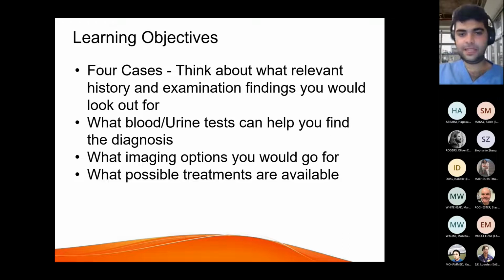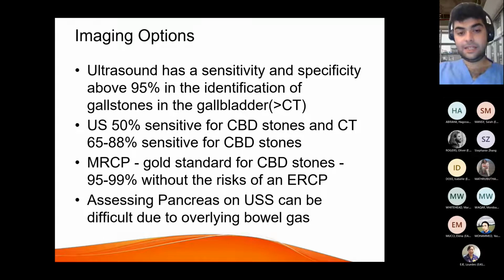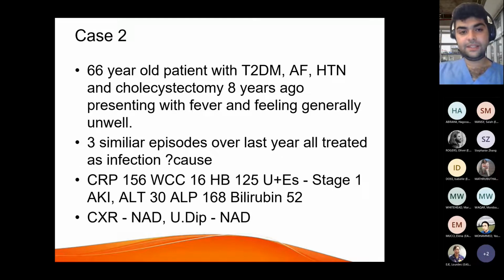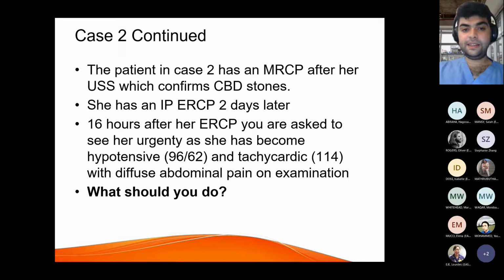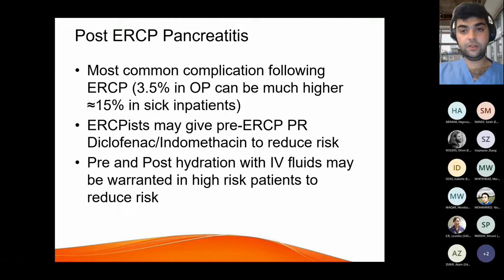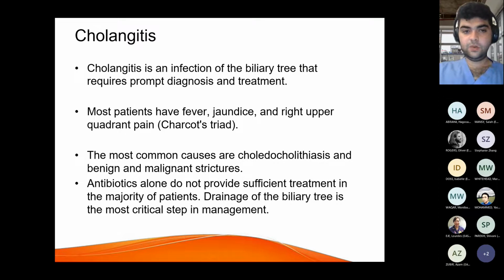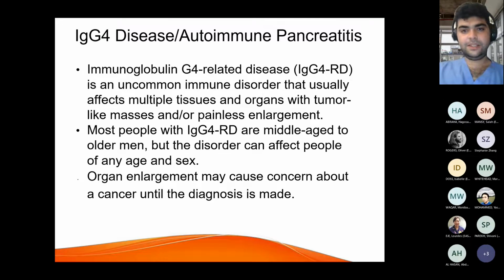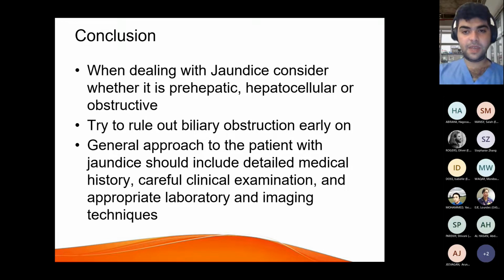Dr Fawad Khattak - ‘Hepatobiliary Disease for the Acute Take’